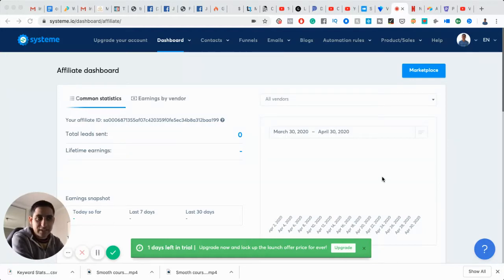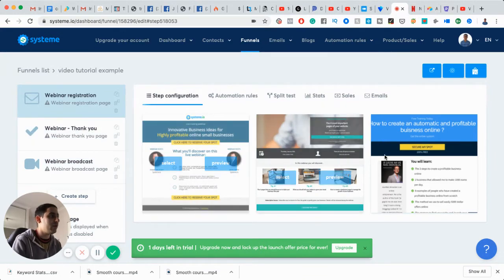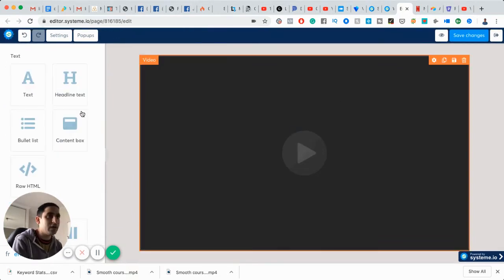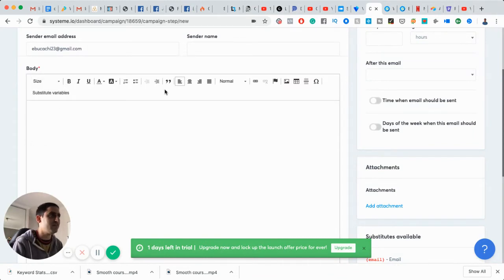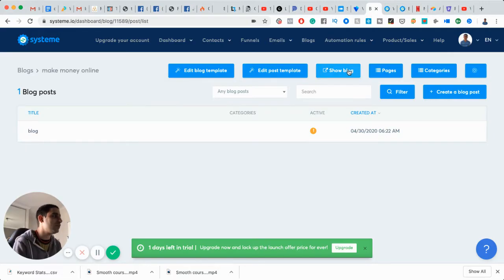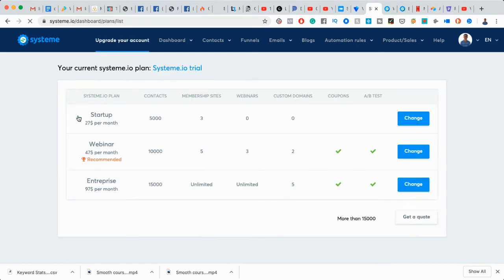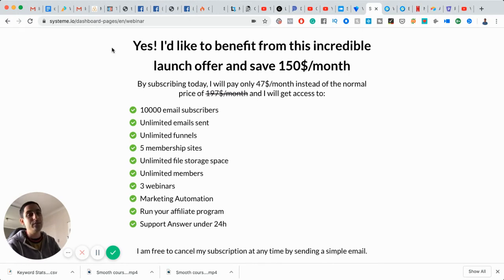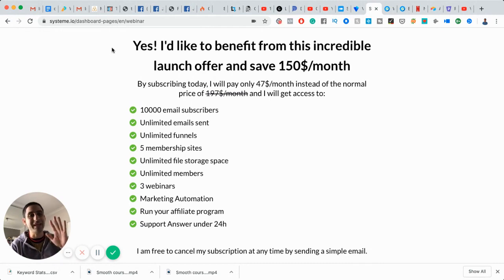❗️ Systeme.io overview 🔥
I wanted to do a quick Systeme.io overview of the inside of the platform and all the features. There are new funnel builders coming out every month it seems... so many competitors.

What makes Systeme.io any different?

Frankly, not much. Systeme.io is a good funnel building software from the initial review. From seeing their FB group, they are definitely gaining traction and have a decent amount of MRR (Monthly Recurring Revenue), crossed a million dollar a year Saas company and continuing to grow.

At the end of the day, it is all about market share.

What I think makes Systeme.io unique is it is French-based, and specifically has languages option and therefore appealing specifically to the European market which is excellent.

I already have EranFunnels so have no reason to move away, but Systeme.io deserved a review video and an overview of the software. There is absolutely nothing wrong with choosing their software and trying it out.

Their pricing is competitive and easy enough to use.